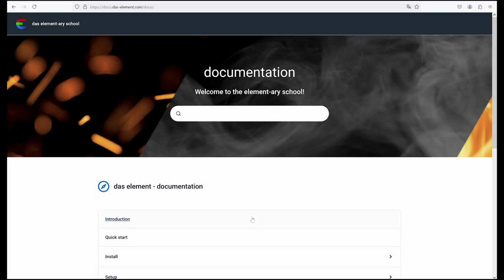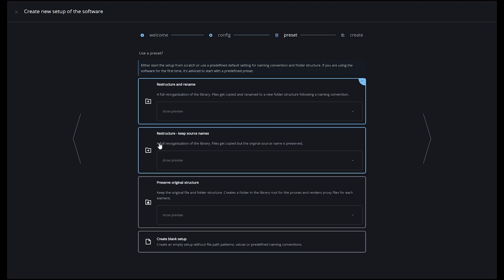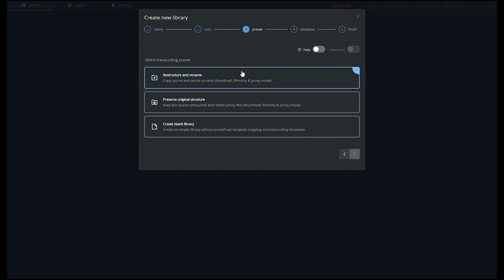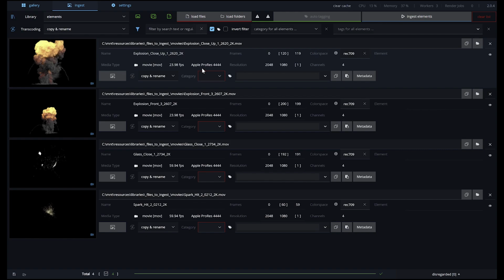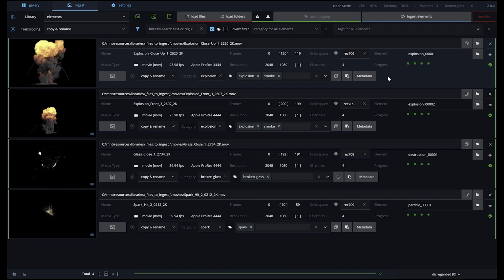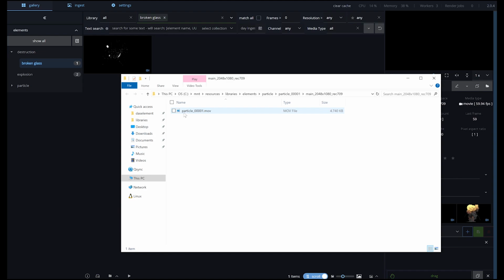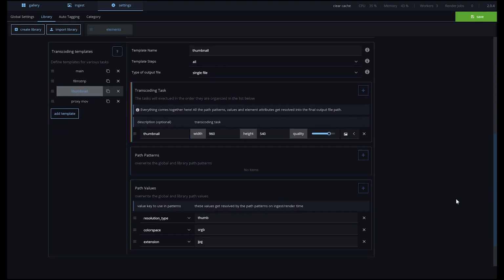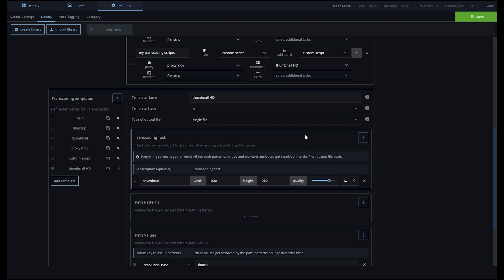das element | the first setup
Here's everything you need to know to get started. In this video, you'll learn how to set up the software for the first time. We'll cover how to create and configure libraries, as well as how to change the naming conventions and folder structure.